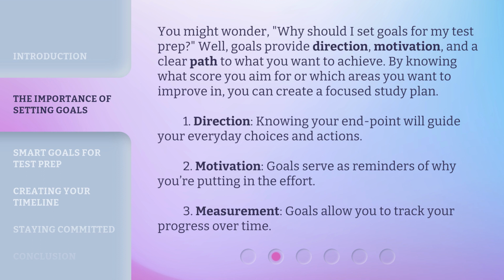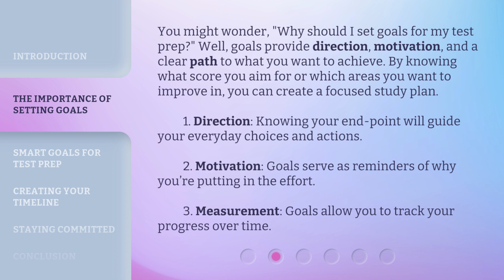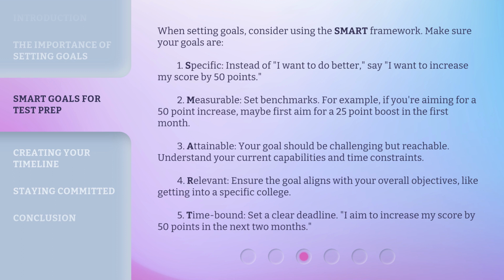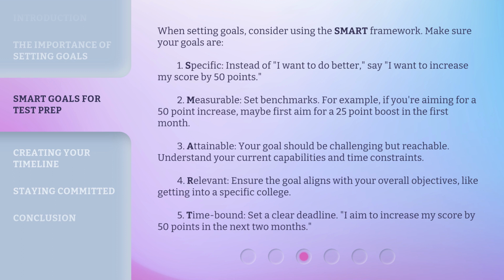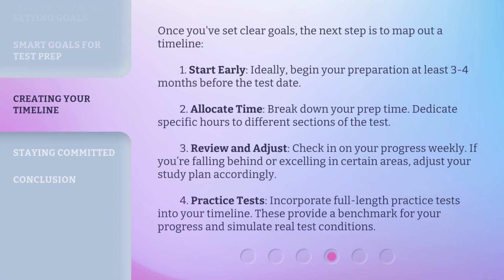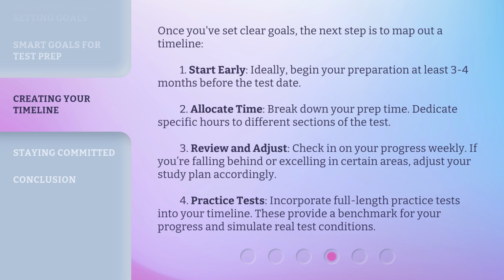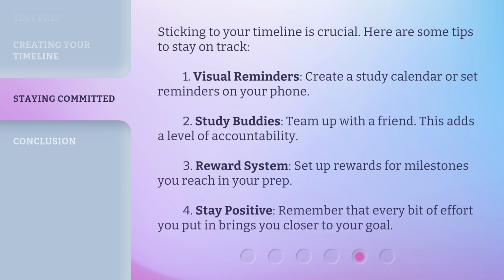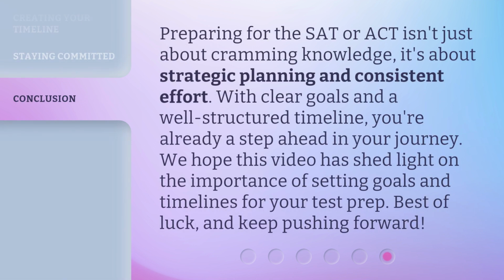Cracking the Code: Setting Goals and Timelines for SAT/ACT Prep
Cracking the Code: Setting Goals and Timelines for SAT/ACT Prep • Learn how to set effective goals and timelines for your SAT/ACT prep in this informative video. Discover the importance of setting goals, how they provide direction and motivation, and how to use the SMART framework to create specific, measurable, attainable, relevant, and time-bound goals. Start planning ahead for test success now!

00:00 • Introduction - Cracking the Code: Setting Goals and Timelines for SAT/ACT Prep
00:30 • The Importance of Setting Goals
01:11 • SMART Goals for Test Prep
02:06 • Creating Your Timeline
02:54 • Staying Committed